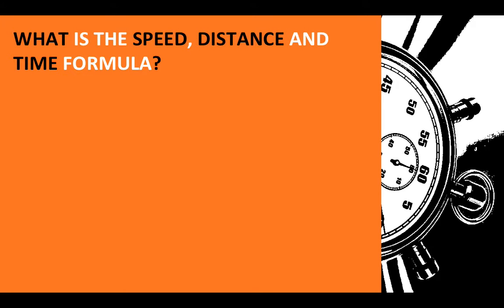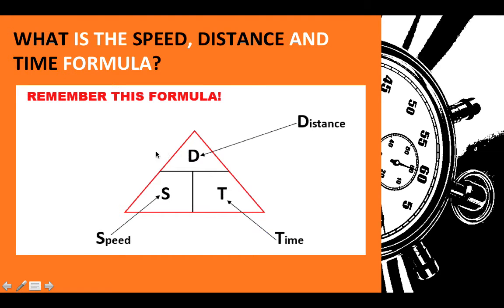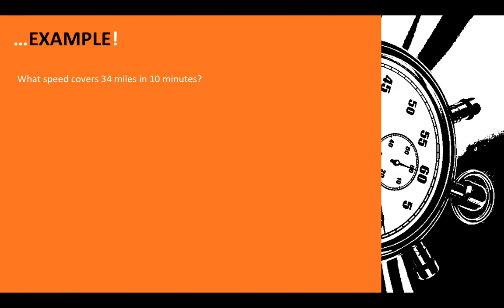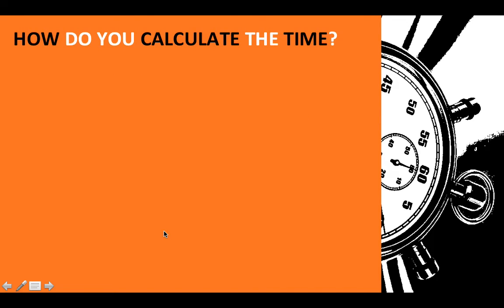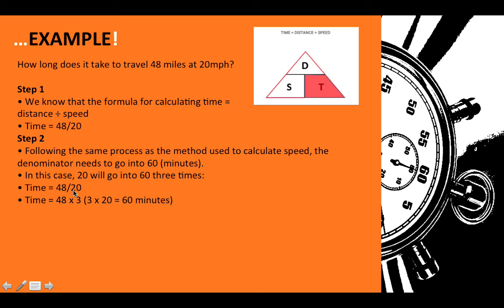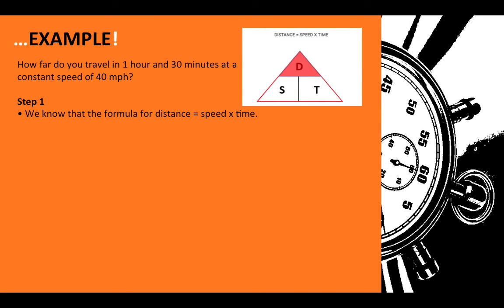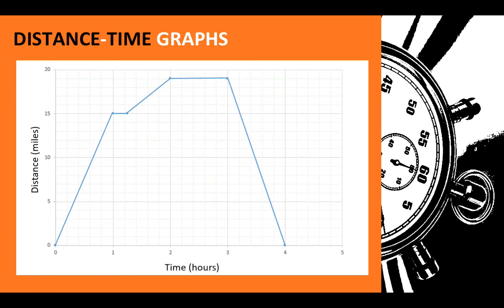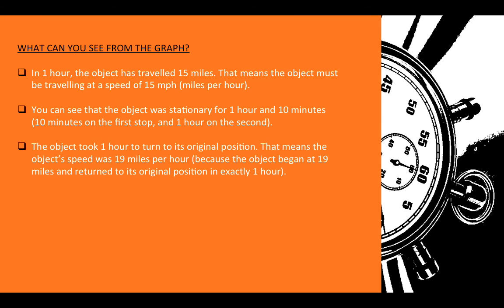Speed, Distance and Time FAQs - How to Pass SDT tests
SPEED, DISTANCE, AND TIME TESTS

Learn how to pass speed, distance, and time tests.

This video includes some of the most FAQs regarding speed, distance, and time tests.

These tests are primarily used during Armed Forces tests. They are also used in other jobs which require a great deal of technical ability.

PASS YOUR SPEED, DISTANCE, AND TIME TEST!